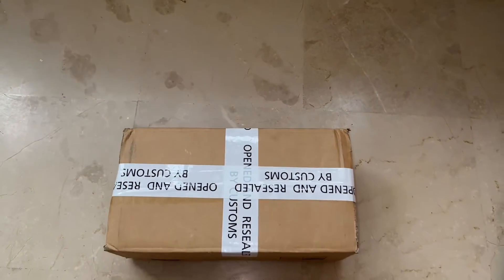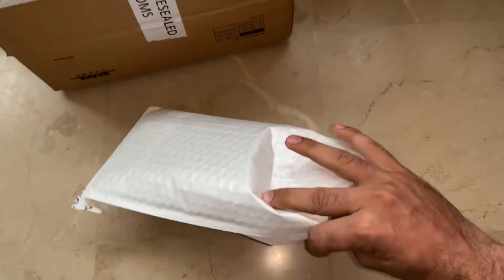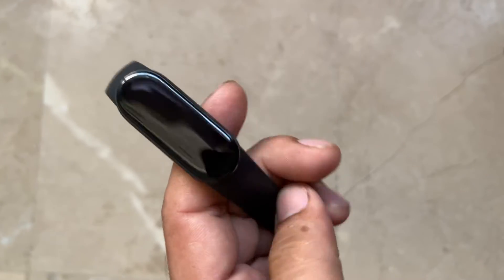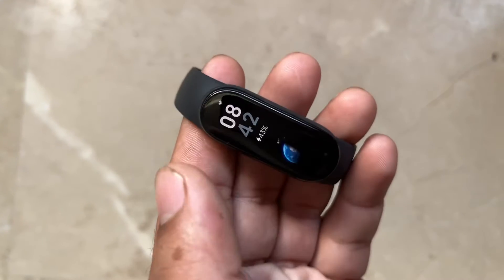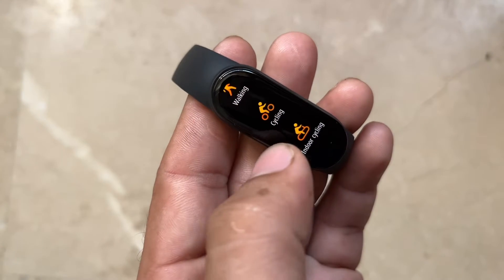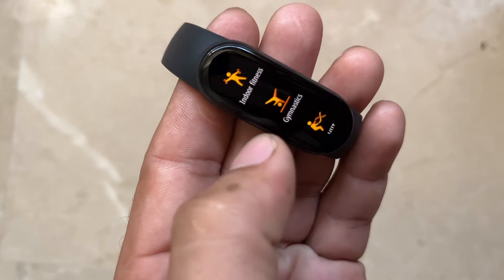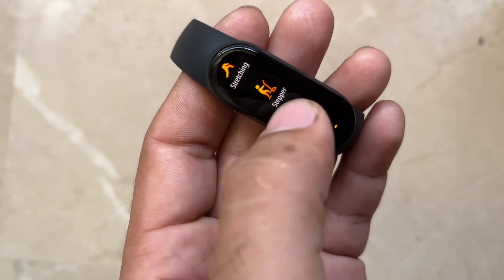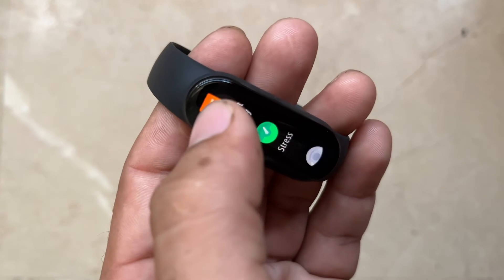I Got A Gift From XIAOMI - Xiaomi Band 6 Unboxing & Review - BashirzTechVideos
Hi Everyone!

I Got This Amazing Gift From Xiaomi !

This Is Xiaomi Smart Band 6 Which One Of The Best Band By Xiaomi !